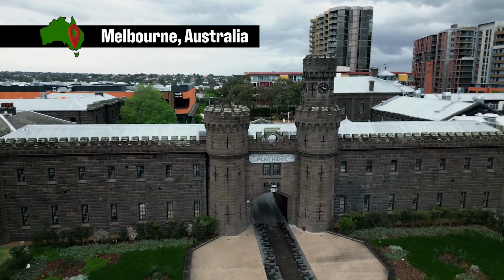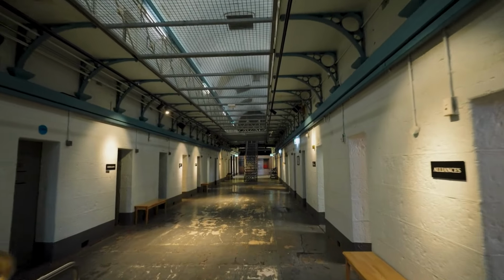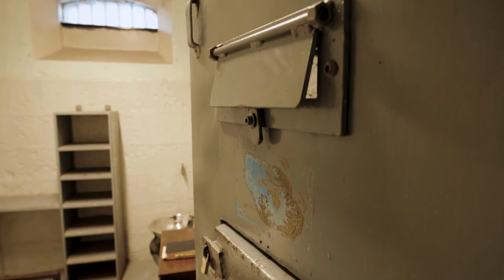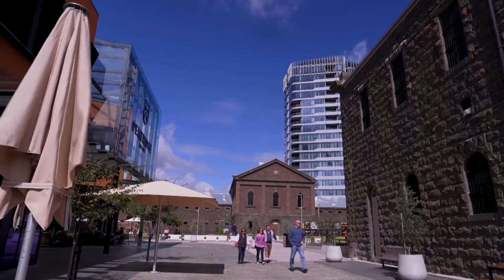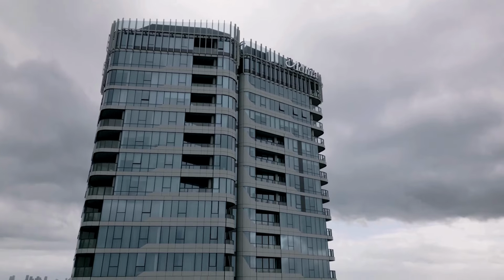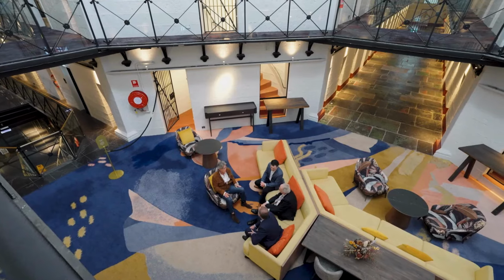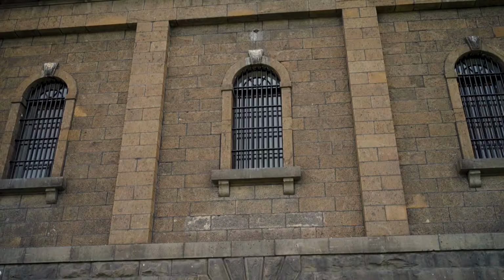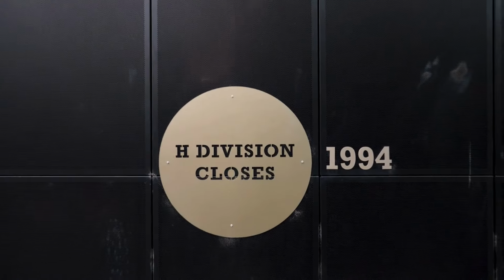Prison turned luxury hotel - take a tour!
Originally conceived as a place of confinement as a former prison, the brief was to transform Pentridge into a place of  tranquillity.

The result? An urban retreat connecting guests with Melbourne’s eclectic and creative north and immersed in culture and history

For guests looking for more than just a hotel, but rather an immersive experience ... this is worth exploring!